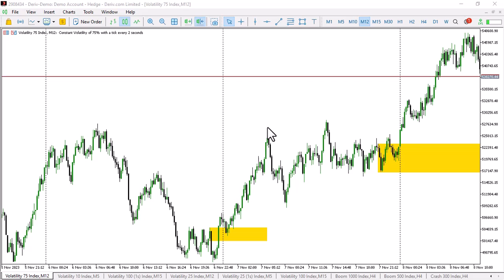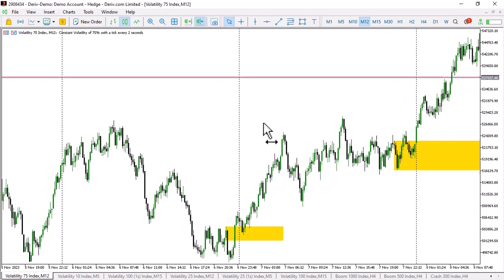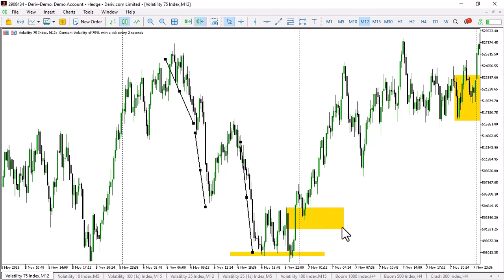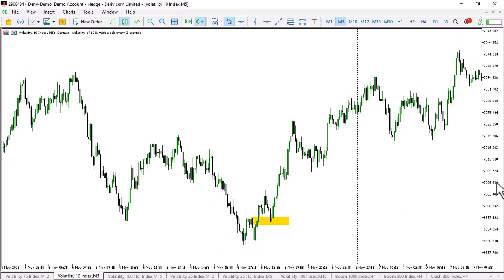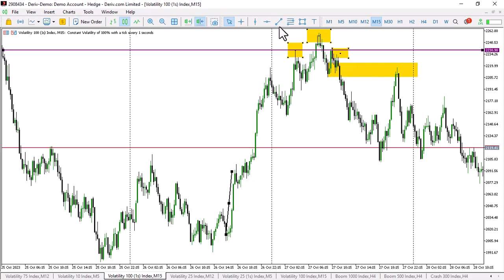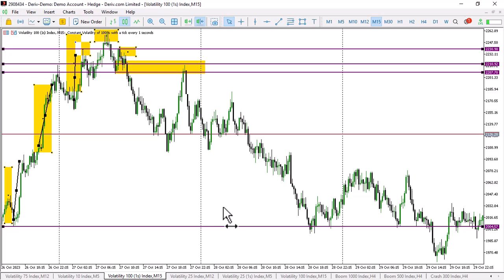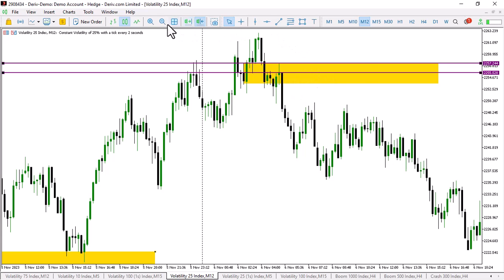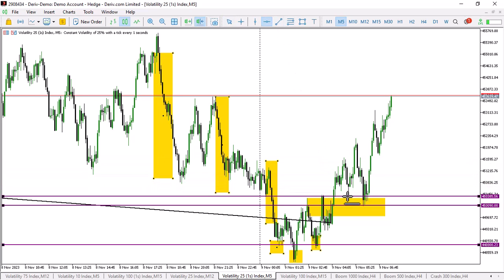Deriv Indices Strategy: Breaker and Fair Value Gap|| Market Maker Levels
Description:

In this video, we delve into an advanced trading strategy for Deriv Indices called the Breaker and Fair Value Gap, complemented by Market Maker Levels. Whether you are a seasoned trader or new to derivatives, this comprehensive tutorial will equip you with valuable insights and techniques to enhance your trading skills.

At its core, the Breaker and Fair Value Gap strategy is designed to exploit price discrepancies between the Deriv Indices and their fair values. By identifying these gaps and implementing the Market Maker Levels, we gain an advantage in predicting future price movements and managing risk effectively.

In this video, we start by explaining the fundamentals of Deriv Indices and their fair values. Understanding the nature of these indices is crucial for distinguishing between normal fluctuations and genuine gaps. We then introduce the Breaker strategy, which helps us identify potential gaps and exploit them to our advantage.

Additionally, we explore the concept of Market Maker Levels, which play a vital role in this strategy. By understanding these levels, we gain valuable insights into the mindset and actions of institutional traders, providing us with an edge in making informed trading decisions.

Throughout the video, we provide real-life examples and practical tips to help you implement this strategy effectively. We also discuss risk management techniques to ensure prudent trading practices.

Join us on this exciting journey of mastering the Deriv Indices Strategy – Breaker and Fair Value Gap, with the added advantage of Market Maker Levels. By the end of this video, you'll have a solid understanding of these concepts and be able to apply them confidently in your trading ventures.